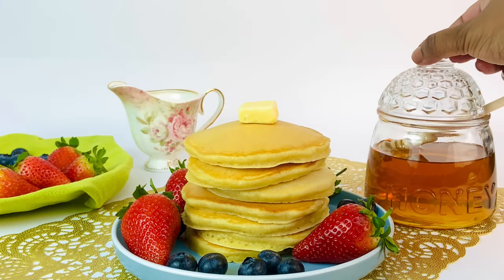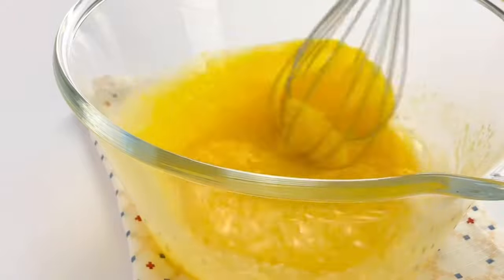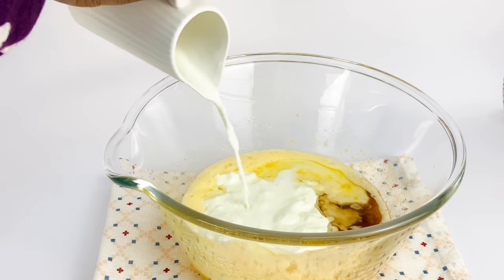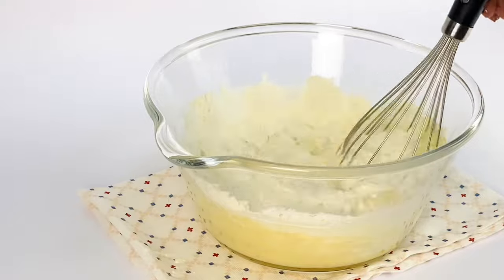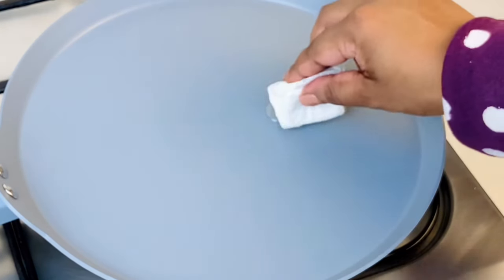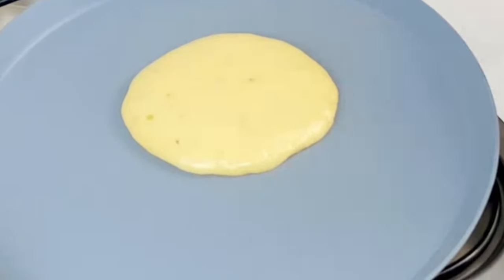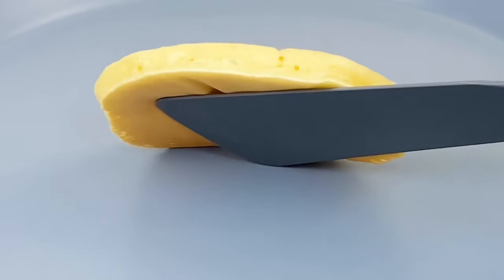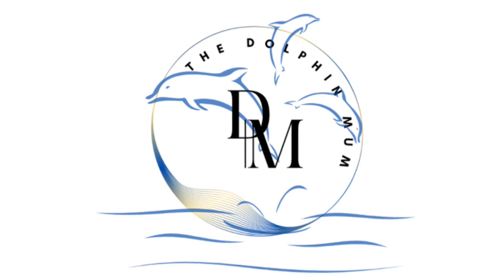How to make fluffy Pancakes at home | Easy pancake recipe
In this video, I am going to show you complete instruction for how to make pancakes, light and fluffy. With this easiest pancakes recipe you will be able To make your pancakes perfect at home, using just a few simple ingredients. These pancakes are perfect for a sweet morning breakfast. Or even better as a weekend brunch with a scoop of ice cream for topping.
These easy pancakes can be whipped up at home any time you want using common ingredients at kitchen. To make your homemade pancakes perfect just follow the instructions and use ratio of ingredients according to the recipe, you'll be cooking up fluffy pancakes in no time!
Pancakes are the perfect breakfast food – they're simple to make, and can be topped with anything you want. How ever these are awesome with some butter and maple syrup or honey. Pancake syrup is an other classic option. Don't forget to add your favourite fruits.

Ingredients

Pancake recipe | pancake | fluffy pancake | perfect pancake | yogurt pancake